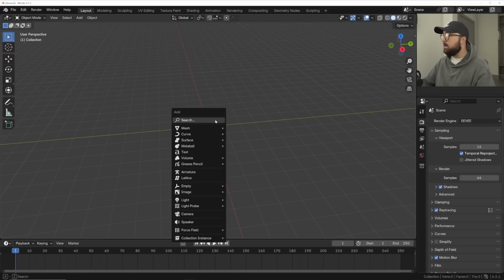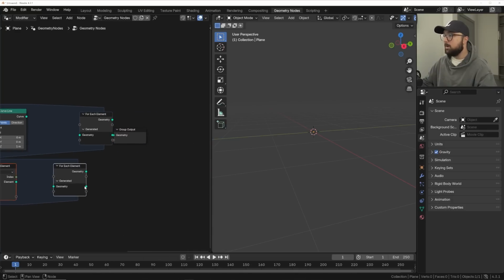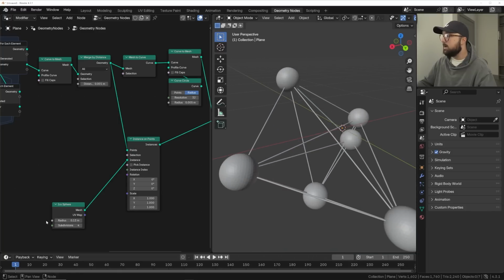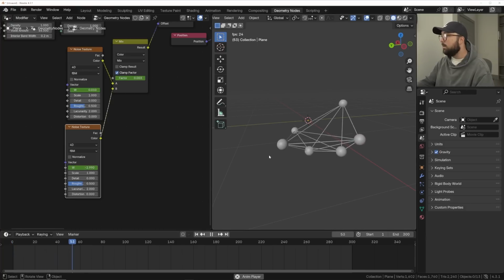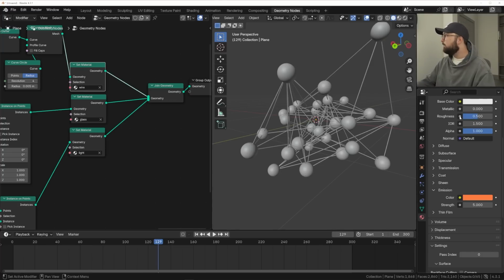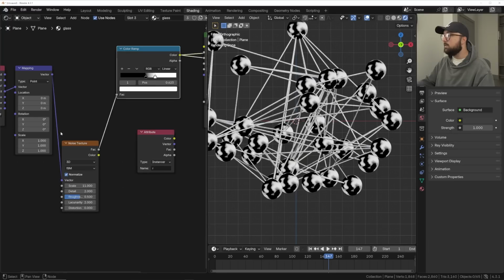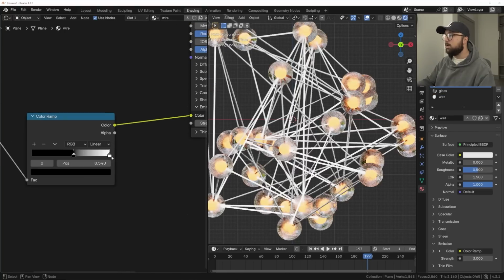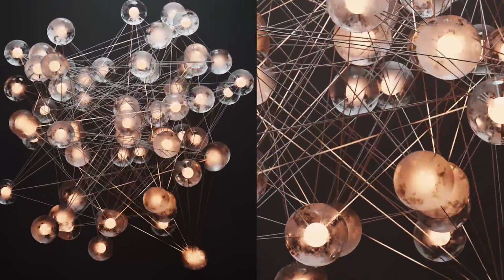The Plexus animation I Always Wanted to Make (Blender Tutorial)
In this tutorial we are going to be using geometry nodes to create a plexus style animation where every point connects to every single other point by using the “for each element“ node. ￼ this is a very common style found in motion graphics and the application of this style can be used in many other processes and animations, I hope you enjoy.